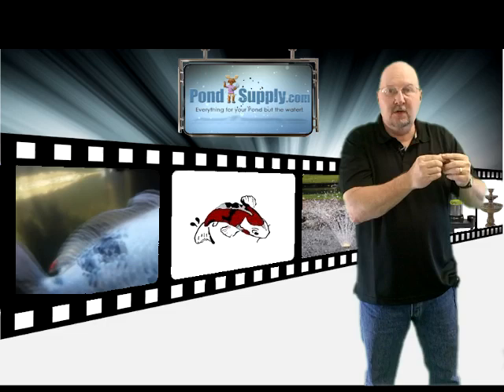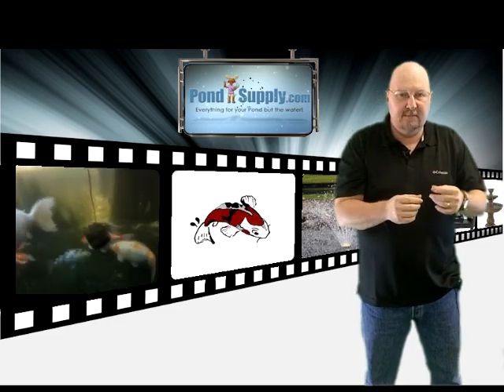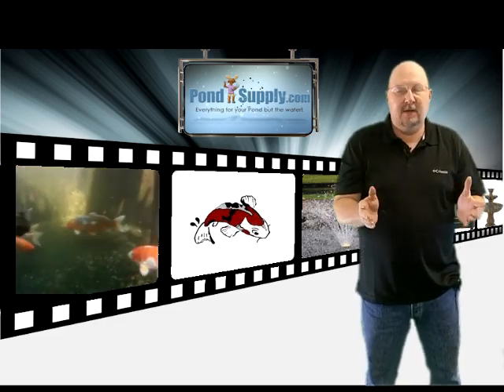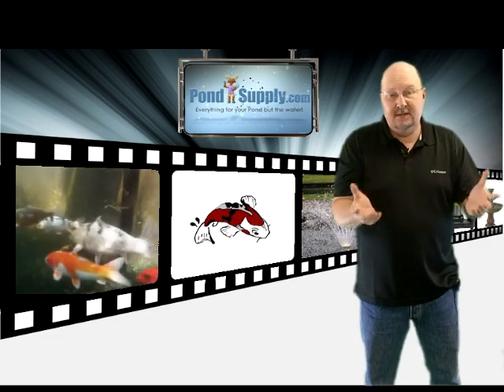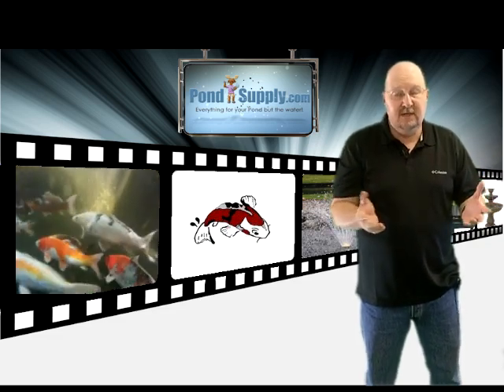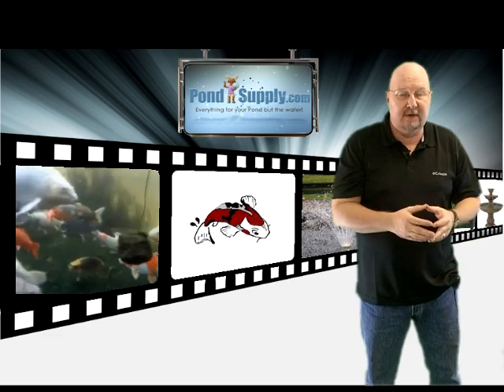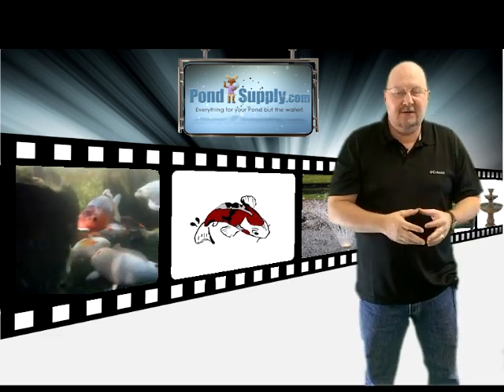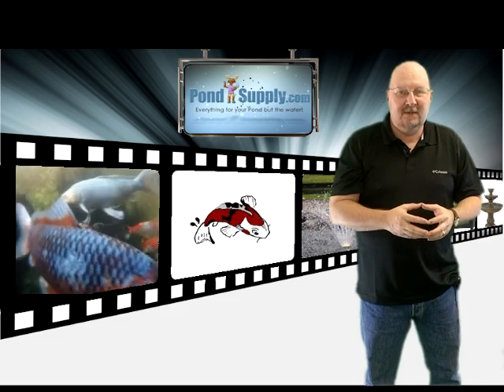Using submerged plants to control algae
. How to plant and protect underwater plants such as anacharis to keep your pond looking great.